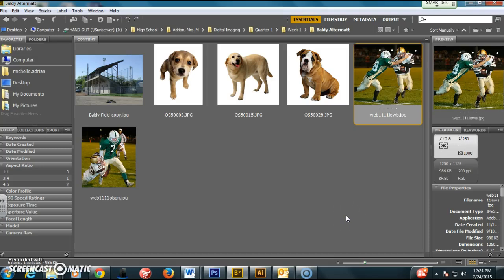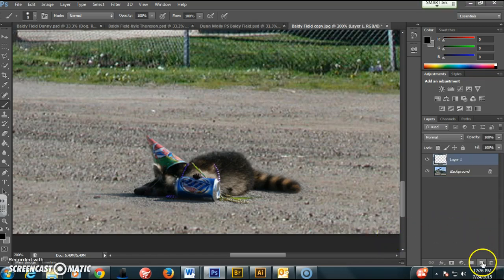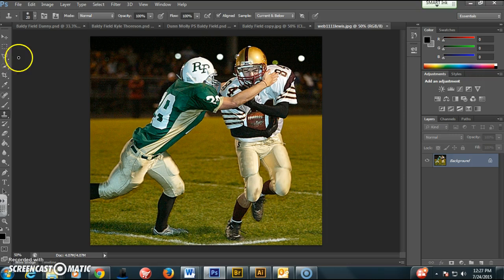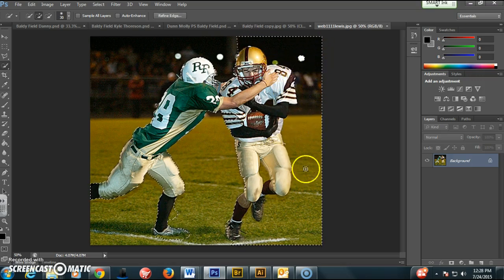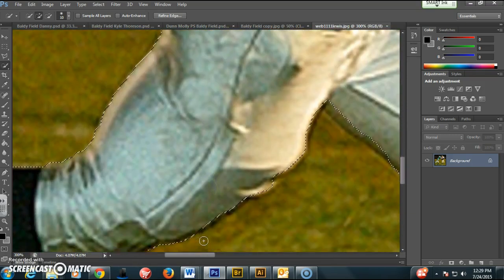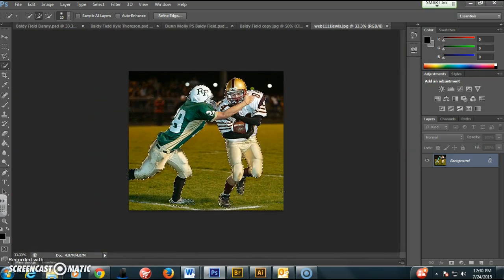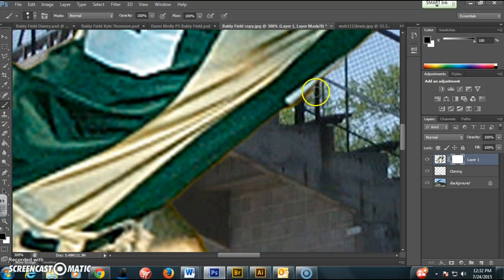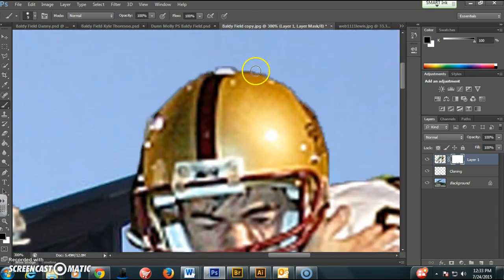Baldy Altermatt Field Part 1